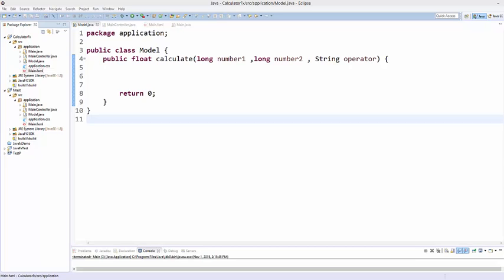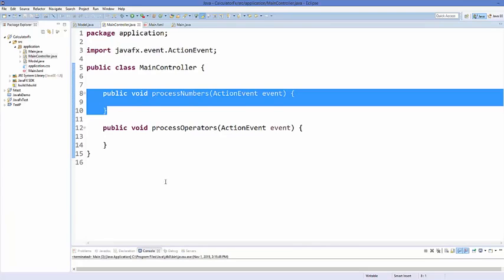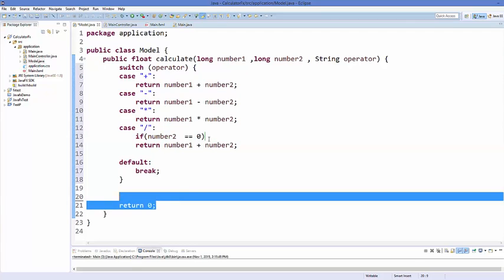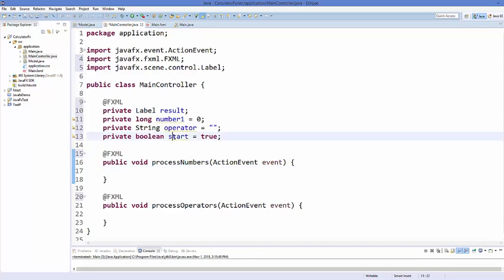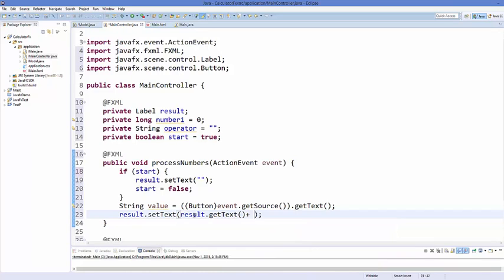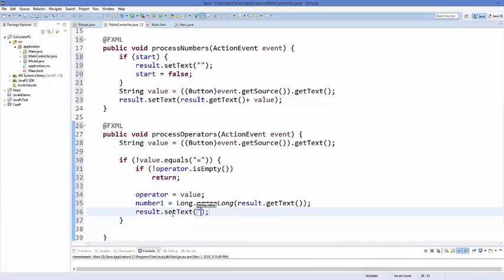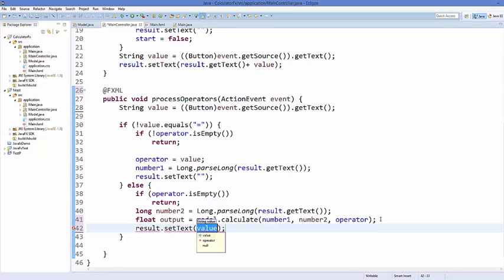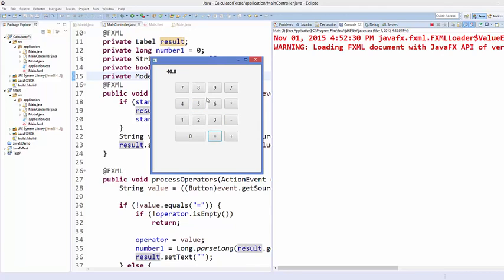JavaFx Tutorial For Beginners 9 How to build a Calculator in JavaFX Part 2